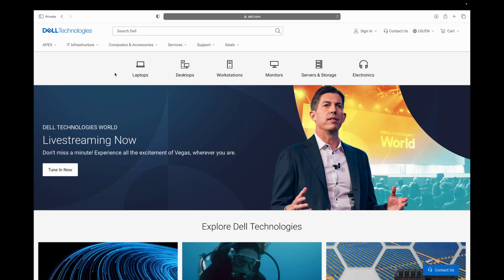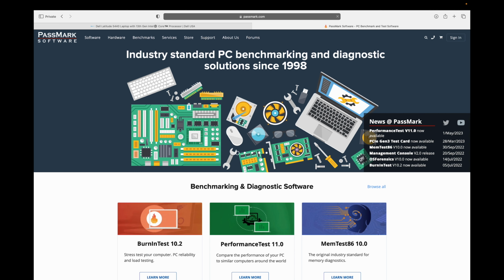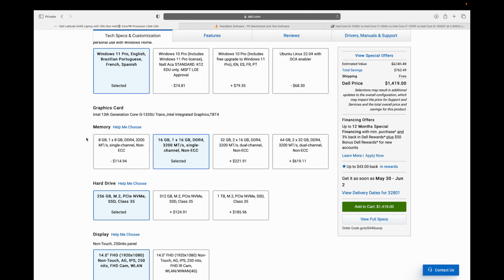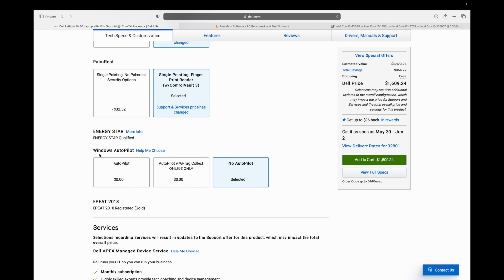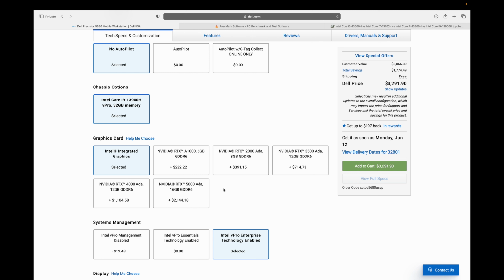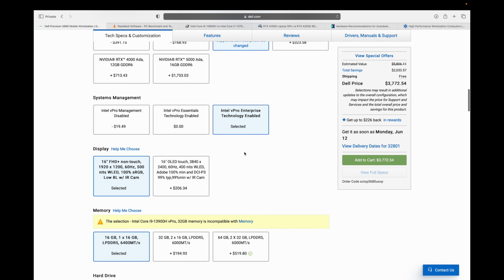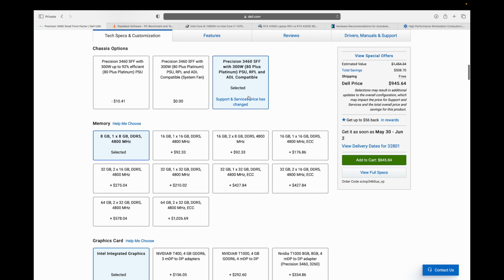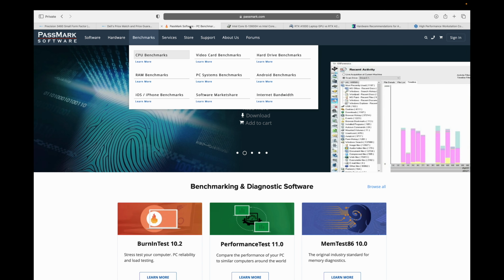How To Build A Computer On Dell - The Best Way!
In this video, I go over my methodology on building a PC on dell.com. Use these tips and tricks to get the most out of your money when building a new PC on dell.com!

CONGRATS, YOU'VE MADE IT THIS FAR!!!

00:00 Introduction
00:45 Building a standard laptop
04:25 How to choose the best CPU
08:11 RAM - Single Channel vs Dual Channel
09:09 Note about SSD Class Speeds
09:28 Laptop Display Differences
11:35 Warranty Differences
12:22 Easy Accessories
13:45 Building a Precision Laptop
16:16 Deciding which GPU
18:59 Another resource for Specific Applications
23:35 Building a Workstation
28:09 Closing

Camera I use
Fastest NVME External Enclosure
NVME Drive I use in the Enclosure
Lens I use
On Camera Mic
Wireless Mic
SD Cards
Mobile Editing Powerhouse
Here is the Screwdriver I use
Here is my super cheap budget lighting setup
RGB Lamps I use